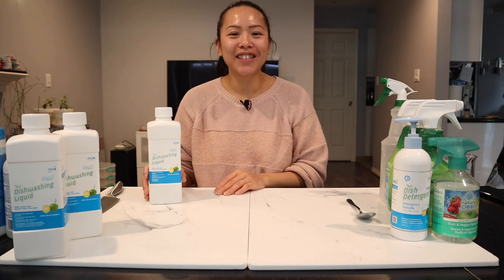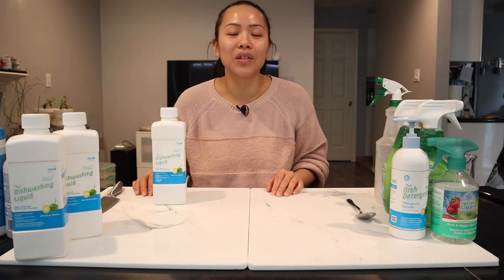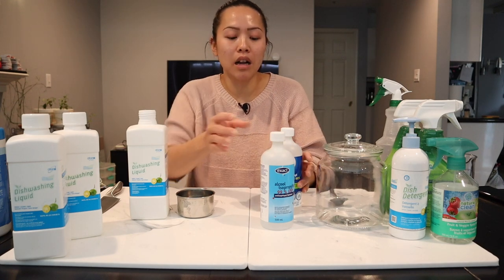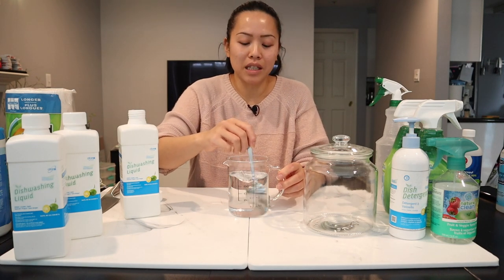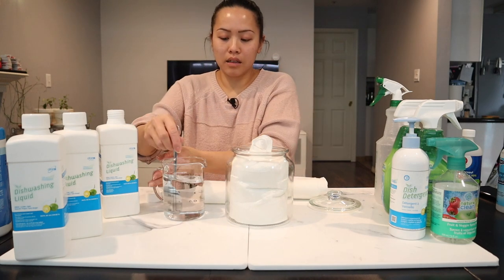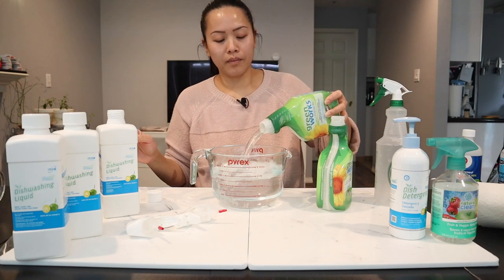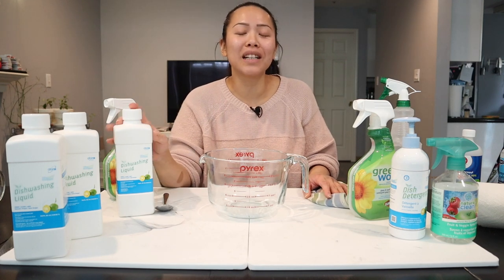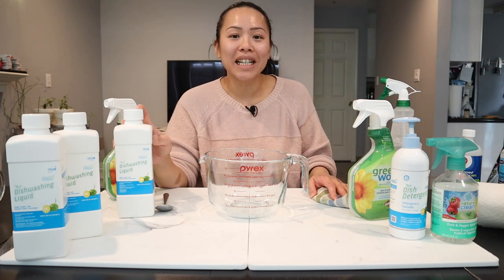How to use Atomy dish detergent and demo on how to make disinfecting wipes and all purpose spray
Atomy's dish detergent is more than just soap!

It turns out this product is super versatile and jammed packed with value. I've been using this product in over 15+ applications inside and outside the home for over 3 years now so we've been able to save a ton of money and also reduce a lot of waste. It has been safe to use around our kids and dogs too.  We used to suffer from eczema and once we switched to Atomy dish detergent, we no longer experienced irritation from cleaning our dishes.

In today's video, I will go over the different ways I have been able to successfully use Atomy dish soap in my home with my family. I will also do a demo on how you can make your very own disinfecting wipes and an all purpose spray using things you may already have around the home.  Because of this soap, I have replaced so many different types of cleaners, many that were borderline safe to use around children and dogs too so it feels good to be able to switch to something natural and eco friendly that is also very effective.

This dish detergent contains patented technology, so it's only available online at Atomy's Shopping Mall. Do not buy this anywhere else as the quality and authenticity of the product cannot be guaranteed unless purchased directly from Atomy. The account is free with no other mandatory fees so when you sign up, you get global access to Atomy with just 1 account and can enjoy the option of free shipping too.

Currently open in:
Canada
USA
Mexico
Australia
Korea
Japan
China
Hong Kong
Taiwan
Singapore
Cambodia
Malaysia
Indonesia
India
Philippines
Thailand
Russia
Colombia

Soon to be open:
UK
Turkey
Brazil

I have simplified my setup at home during this pandemic and I've found a lot of great quality products you can use that are quite affordable in my opinion.

Canon M50 Camera
K&F Shotgun Mic

MountDog Softbox Lighting
Neewer Advanced Ringlight

Pedco Ultrapod Tripod
Neewer Tripod/Monopod 70"

Amazonbasics Camera Bag
Camkix Professional Camera Cleaning Set
USB Battery Pack for M50